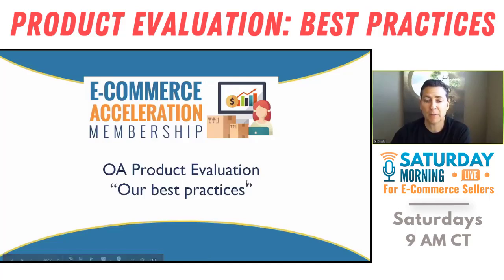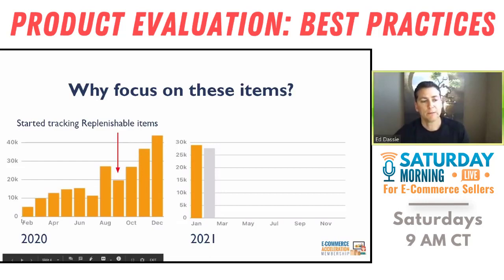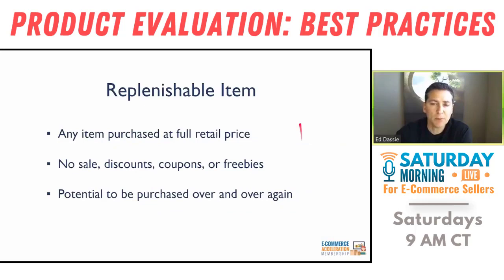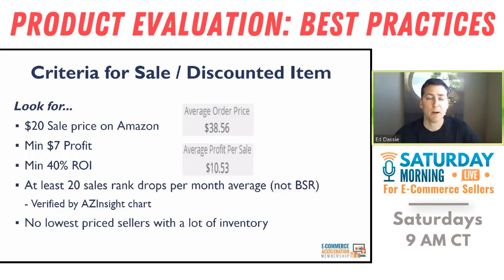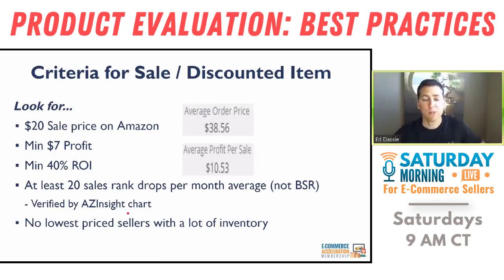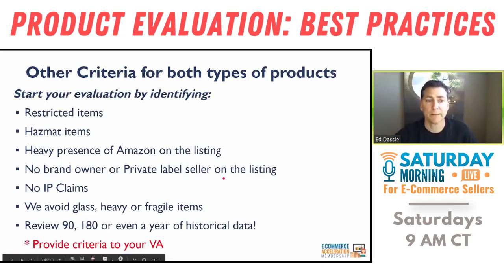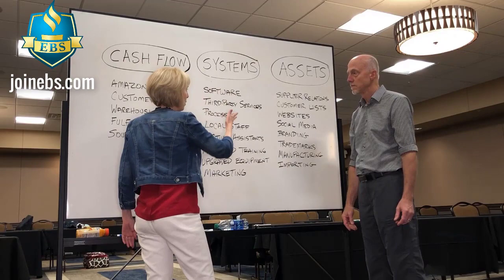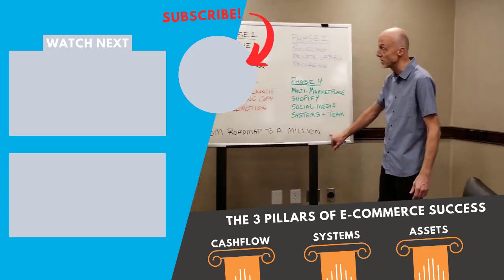FIND THESE TWO TYPES OF PRODUCTS FOR RELIABLE PROFITS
Coach Ed gives you the exact criteria for finding hot products!

We teach entrepreneurs how to create successful businesses leveraging e-commerce by providing in-depth education through our online course curricula, live events, mentorship and training community. This is a place where e-commerce sellers can hang their hat and call it home.

The information contained on this YouTube Channel are for educational and informational purposes only.​ If you find them helpful, please share them with others.